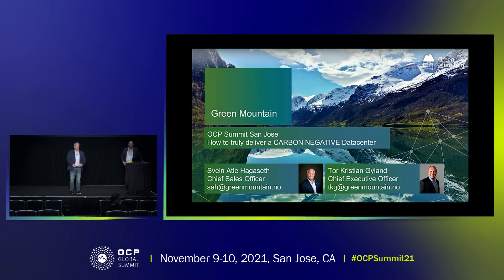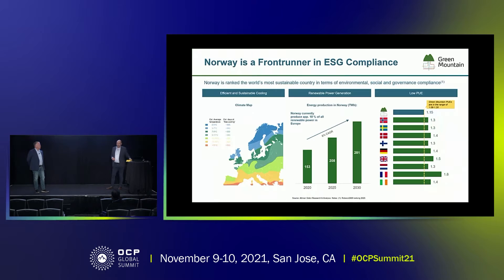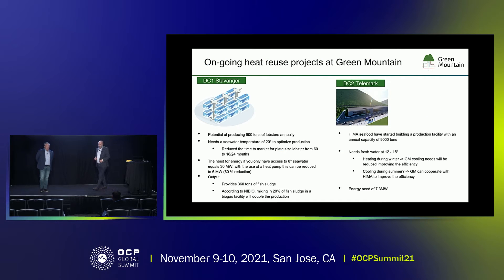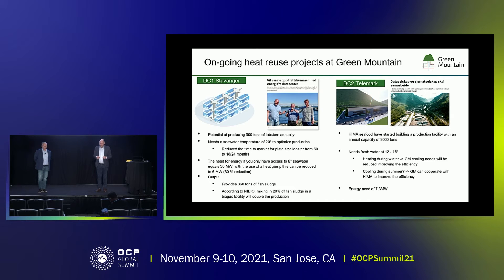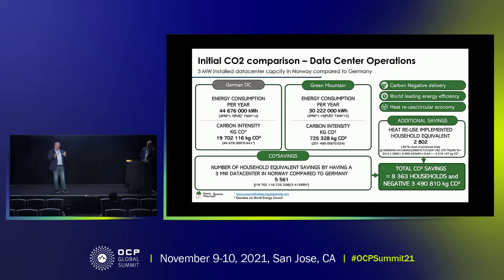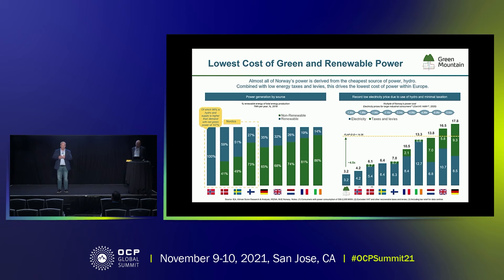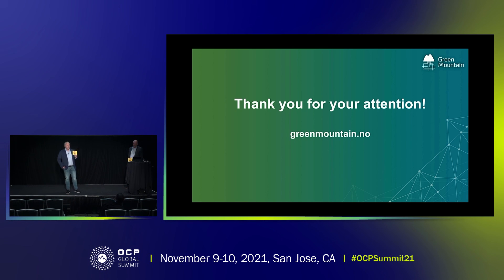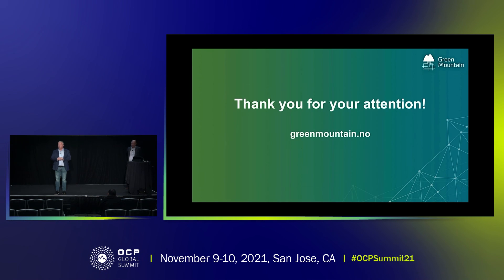Expo Hall Talk How to go Carbon Negative in your DataCenter Presented by Green Mountain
How has Sustainability evolved over the last decade, and how to implement a truly circular approach for a datacenter to enable a carbon negative solution. Green Mountain have recently announced two ground breaking projects for heat-reuse at two of their datacenters in Norway, where they are connecting the datacenters to a lobster farm and to a onshore trout fishfarm in an ecosystem that involves the ability to create both an amazing cost opportunity and a carbon negative-climate positive delivery.